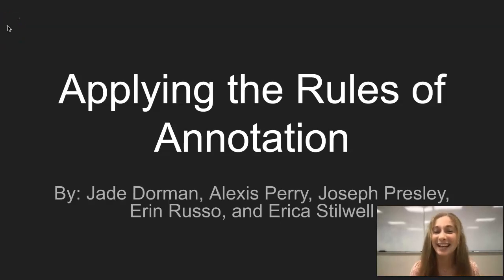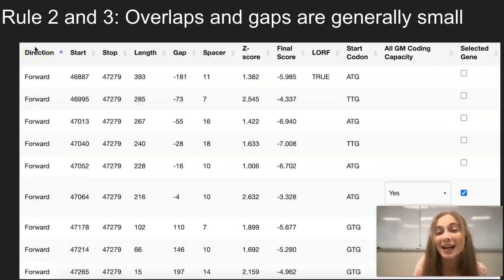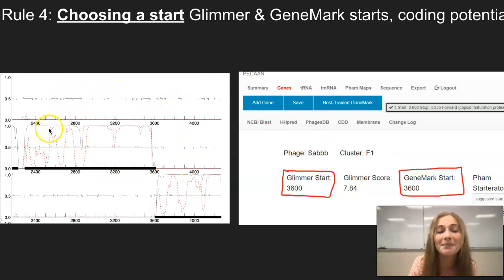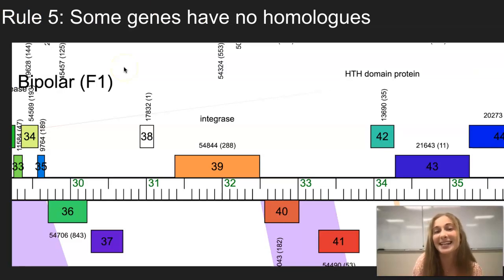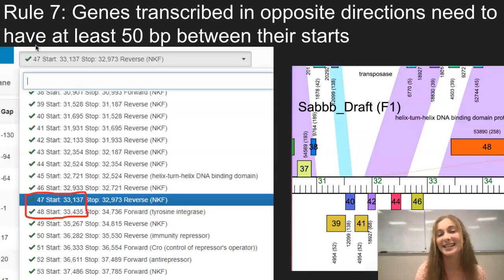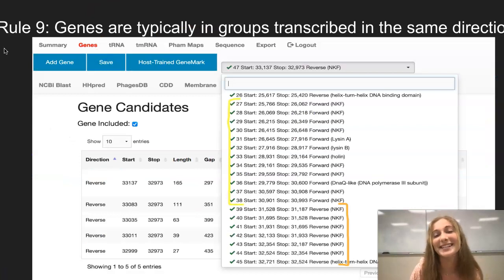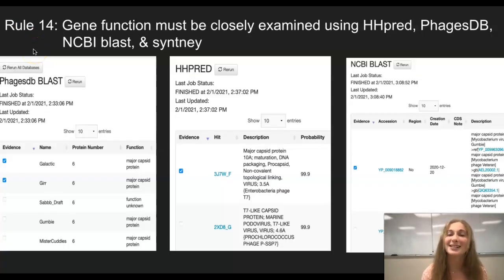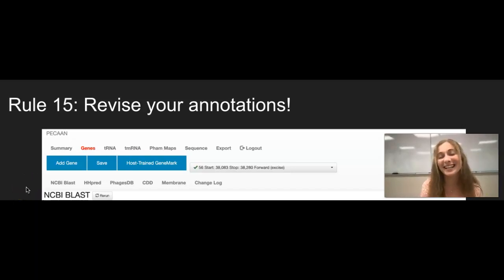Applying Rules of Phage Annotation (how to)